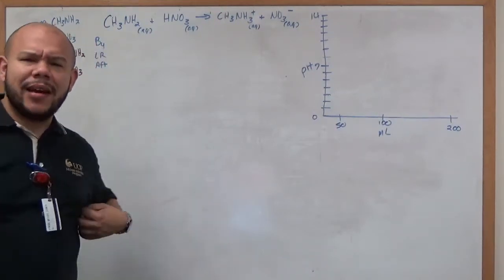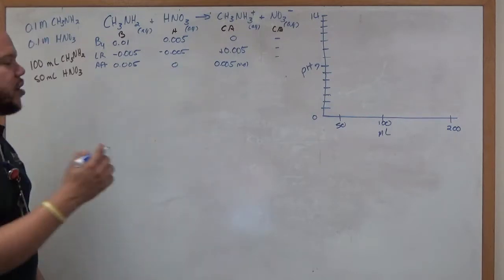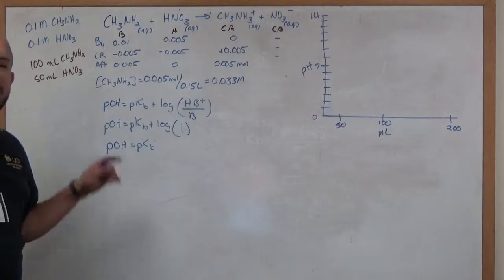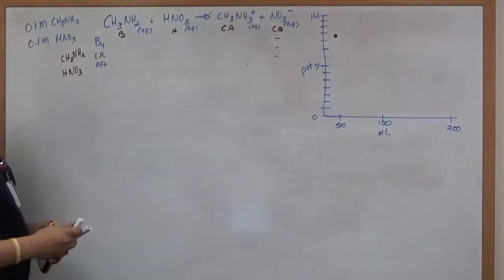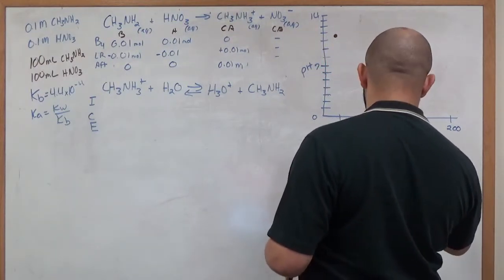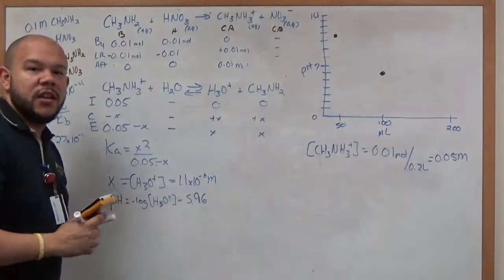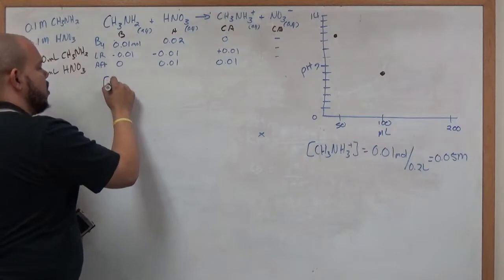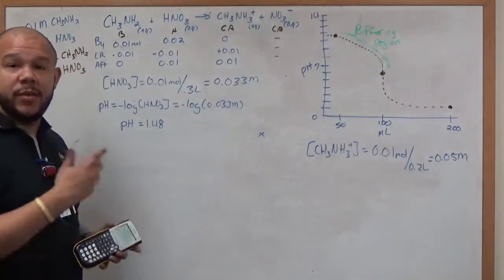Mini-Lecture (CHEM 1412) - Titration Theory Pt. 3: Weak Base w/ Strong Acid